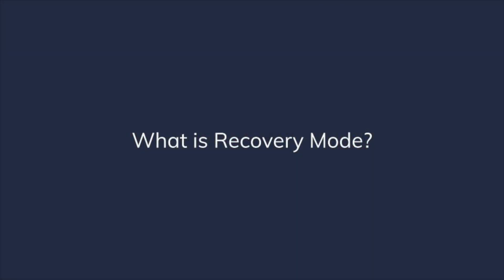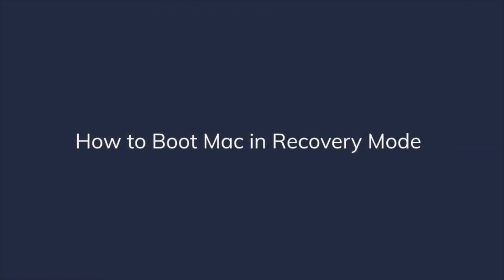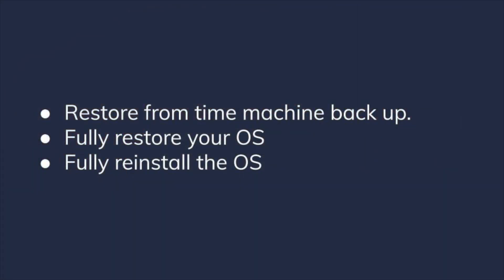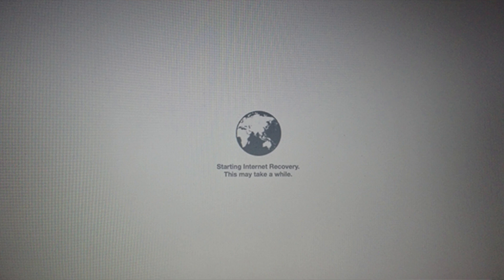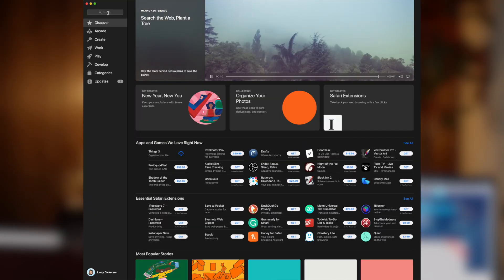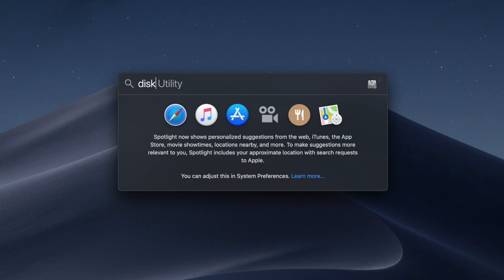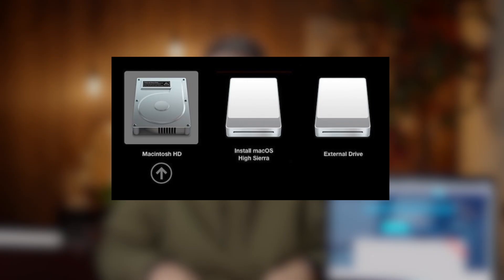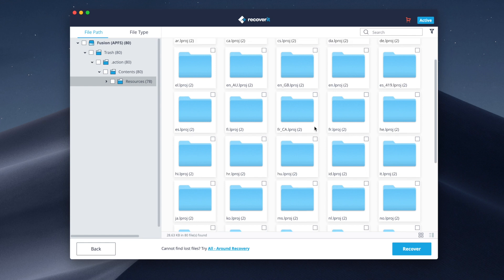How to Boot/Start Mac in Recovery Mode?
Mac recovery mode is essentially a partition of your hard drive that includes the latest version of macOS. You can use this mode to diagnose and fix issues, restore your mac from a time machine back up or even completely wipe your mac. And there are some occasions that you might need to boot Mac in Recovery Mode. So how to start your mac in recovery mode?
Firstly need to restart your Mac, this can be done from the main Apple menu, then click restart. When your mac is restarting, hold down Command and R when you hear the startup chime. Wait a few minutes and the OS X Utilities window will open.
When booting mac in standard recovery mode, it is booting using data stored locally on our own hard drive. But what if that part of our hard drive with the recovery options on had become corrupt? What do we do then?
 Well, Apple has given us a handy option of Internet recovery mode, this means that instead of using the data on your hard drive. How to start up your mac in internet recovery mode? It will connect to Apple servers and download a fresh install file. Apple also performs a quick memory and hardware check too when booting in this mode.

If your hard drive is corrupt and can’t be booted in standard recovery mode, your mac will default to Internet recovery mode.
You can also manually boot in Internet recovery mode, when restarting, again after the chime, press command, option, and R, instead of just command and R.
It seems kind of obvious, but we will say it anyway Internet recovery mode requires an Internet connection, if you’re not connected via Ethernet, then you will be prompted to connect to the Wifi.
If your mac is really old and is running OS 10:11 or older, then you may not have the recovery options we have just talked about.

Now if this is you, or if local or Internet recovery mode didn’t do the trick, then don’t worry, all is not lost. We have another option, and that’s to create a bootable installer from a flash drive. For more details, please check the video!